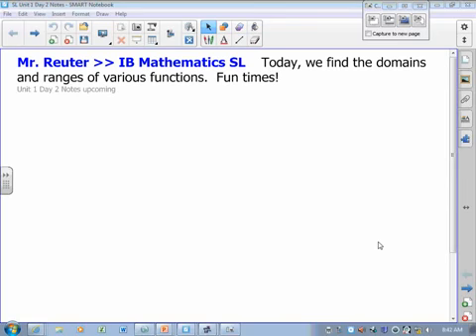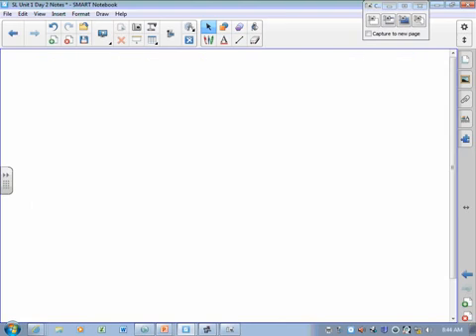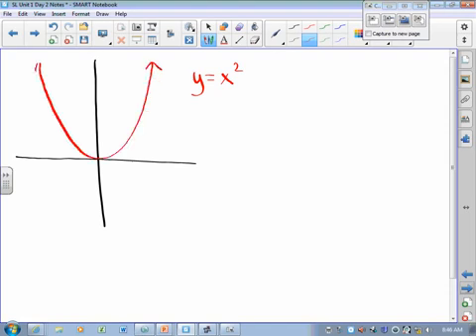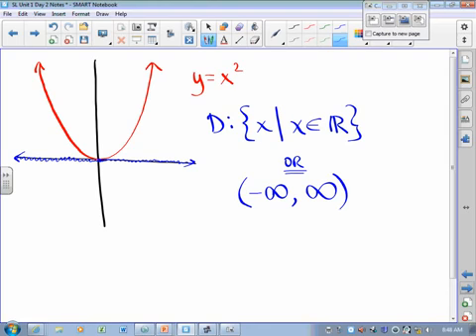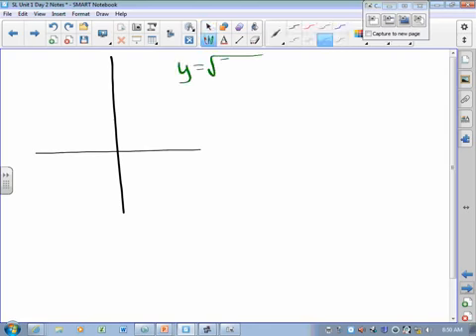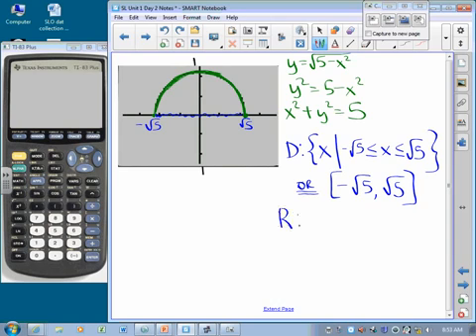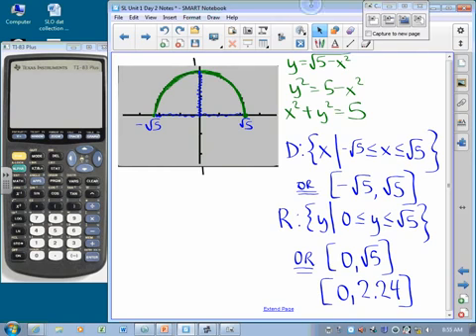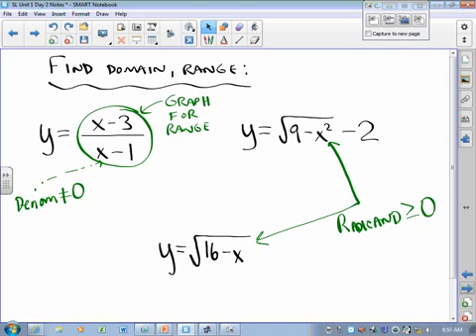Domain and Range